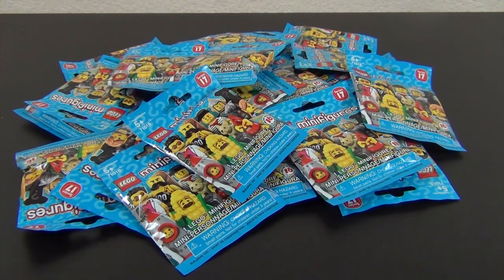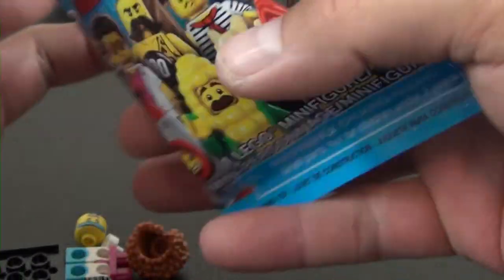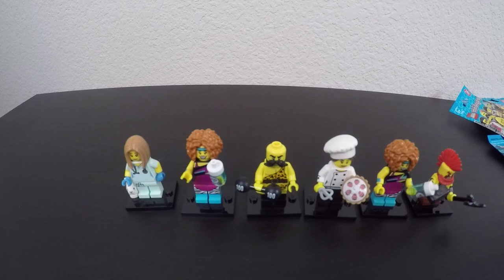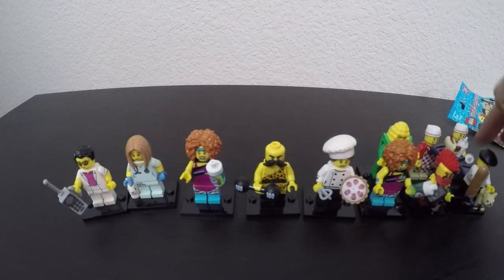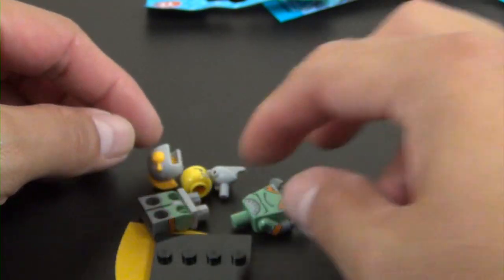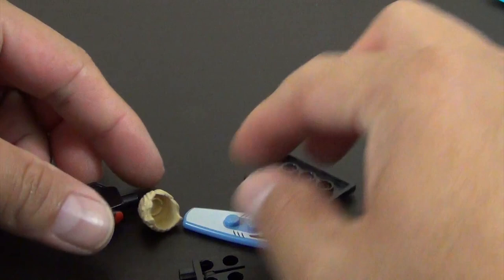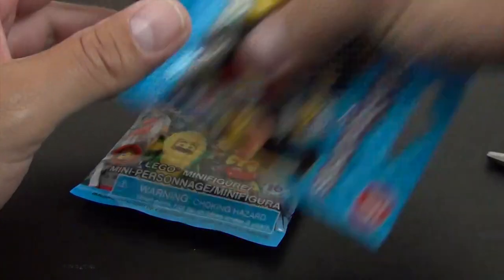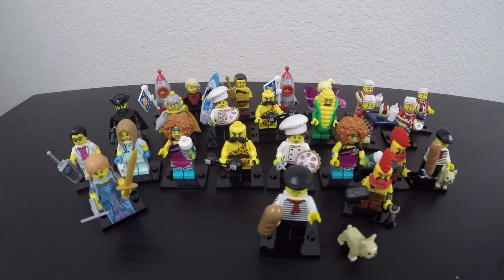Let's Build - LEGO Series 17 Collectible Minifigures Set #71018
Check out the unbagging and build of the LEGO Series 17 Collectible Minifigures Set #71018